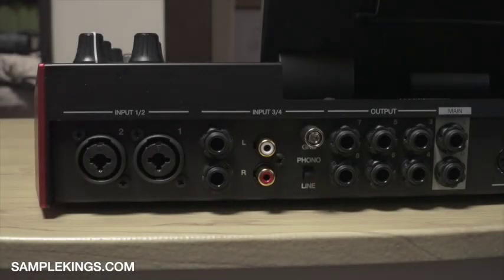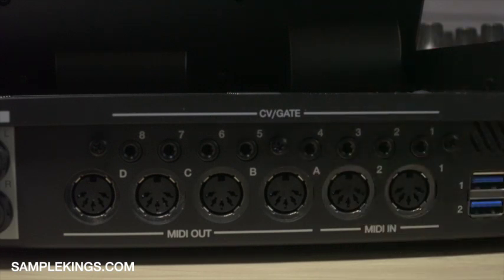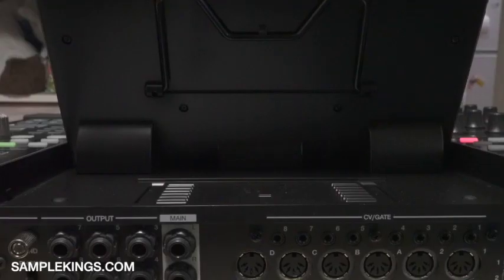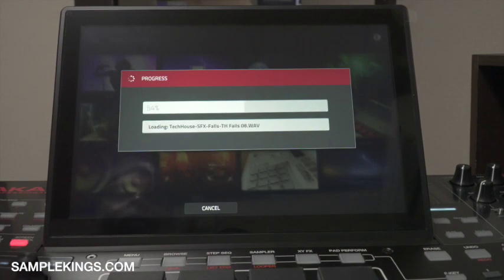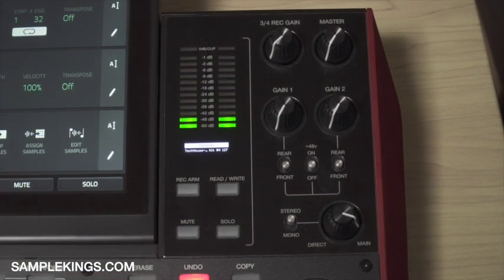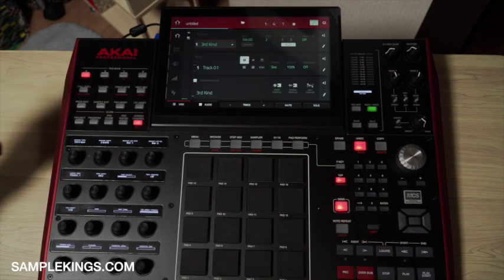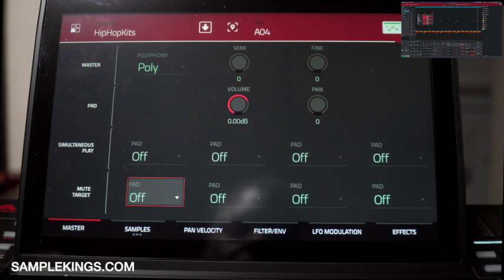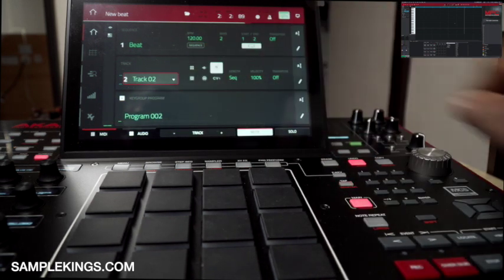The MPC X Full WorkFlow for Beginners Pt 1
The MPC X Full WorkFlow for Complete Beginners Pt 1 from samplekings.com we cover it all.

Control every parameter using the 16 fully assignable, touch-capactive Q-Link knobs. With a dedicated OLED display above each 360 (degree symbol) knob, you can easily see what parameter you’re tweaking and the current assigned value. The Q-Links are great for adding expressiveness to your tracks thru recording automation.  The MPC has a well-earned reputation for sounds that hit hard and sound great, right out of the box. The MPC X comes pre-installed with The Vault 2.0, 10GB of radio-ready sounds from the world’s top sound design companies as well as our own signature samples.

Akai Professional's MPC2 software features all the tools to quickly navigate every musical task from writing music and recording audio, to mixing and mastering.

From the advanced multi-engine plugin synthesis of Hype to a faithful plugin emulation of the legendary Mellotron Tape Synth keyboard, MPC delivers a wide palette of sonic textures with its MPC plugin instruments for powerful music composition.

Enjoy over 100 plugins from award-winning AIR Music Tech., including the AIR Vocal Insert Effects Suite, delivering the power to record and mix the perfect vocals. In addition to its stable of standard dynamic audio processors, MPC features numerous time-based Insert Effects for creative remixing and production like Half Speed and Stutter.

We just made the full with time stamps. AKAI MPC X Instructional Video 3 hours & 28 minutes, covering everything you need to know just click on a link below to see that chapter.

presented by samplekings.com join and get free sample downloads, get zoom lessons, and watch videos

1. AKAI MPC ONE
2. AKAI MPC X
3. AKAI MPC LIVE II
4. AKAI MPC MPK MINI
5. AKAI MPD218 USB MIDI Controller
6. AKAI Professional MPK249
7. AKAI MPC FORCE
8. AKAI Professional LPK25
9. AKAI Professional FIRE for FL Studio
10. AKAI Professional APC40 MKII